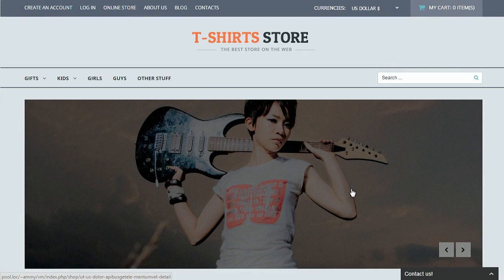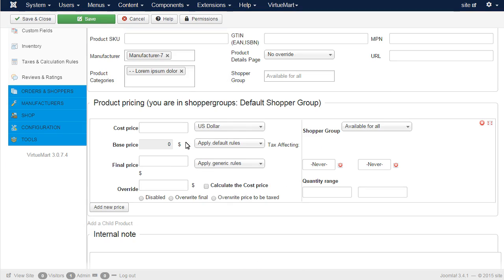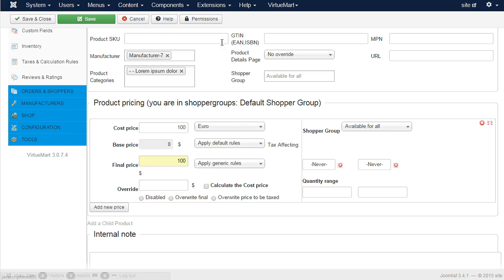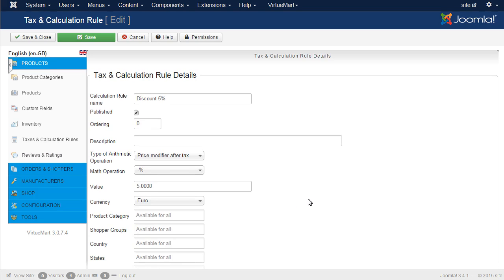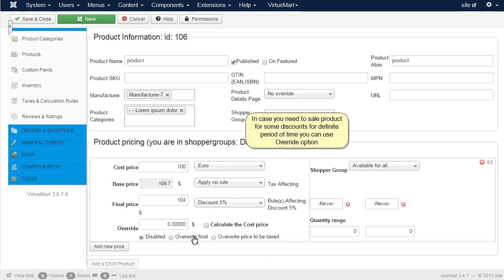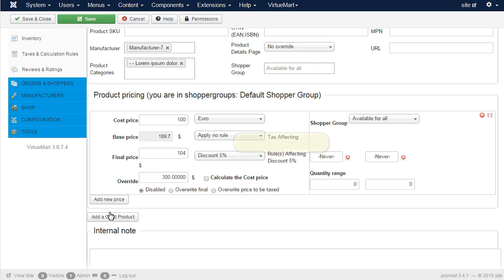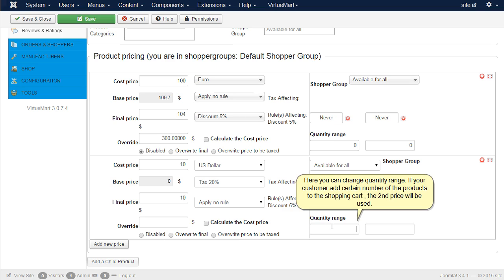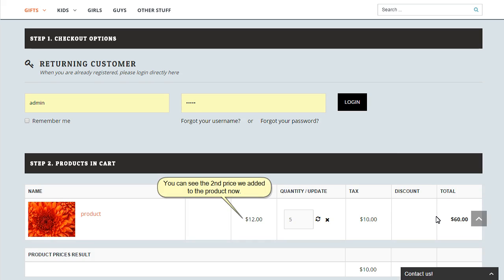VirtueMart 3.x. How Manage Prices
This tutorial is going to show you how to manage prices in VirtueMart 3.x.